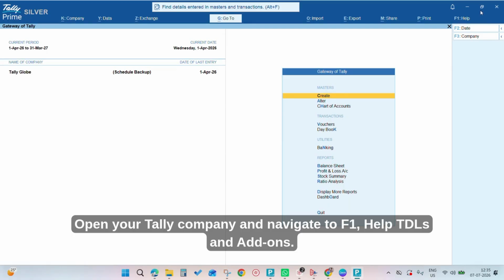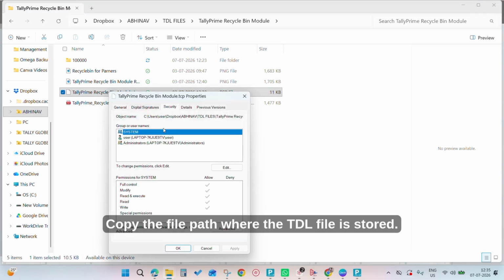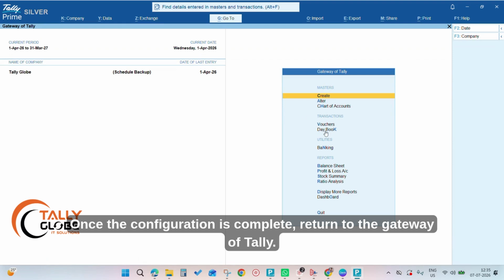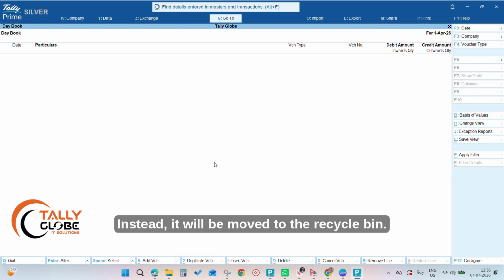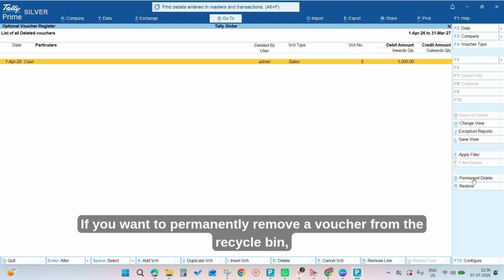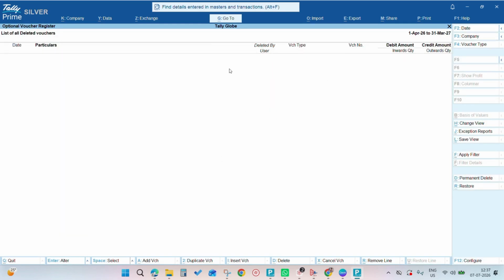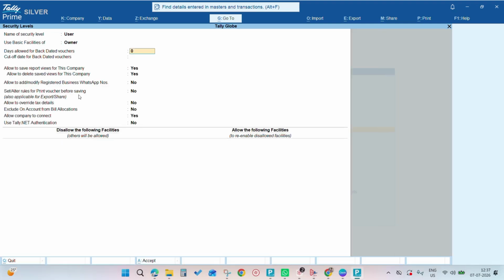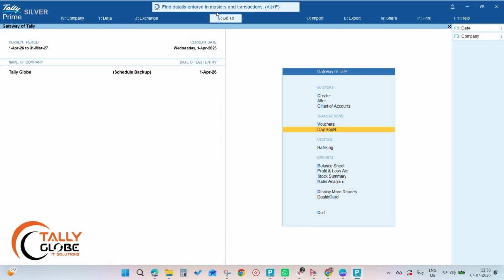Recycle Bin for TallyPrime | Never Lose a Deleted Voucher Again – TDL Add-on by Tally Globe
Accidentally deleted a voucher in TallyPrime? By default, it's gone forever — but not anymore!
In this video, we demonstrate the Recycle Bin Module for TallyPrime, a powerful TDL add-on developed by Tally Globe IT Solutions. Just like the Recycle Bin on your computer, this module safely captures every deleted voucher, so you can review and restore it in seconds — protecting your business data from accidental deletions and unauthorized entry removal.
▶️ What you'll see in this demo:

How vouchers normally disappear permanently when deleted in TallyPrime
How the Recycle Bin module automatically captures deleted vouchers
Viewing the complete list of deleted entries with full details
Restoring a deleted voucher back to your books in one step
How this add-on strengthens internal control and audit trails

💼 Why your business needs this:
✔️ Recover accidentally deleted sales, purchase, payment & journal vouchers
✔️ Track who deleted what — improve accountability
✔️ Protect your books from data loss and manipulation
✔️ Seamless integration with TallyPrime — no change to your daily workflow
📩 Get the Recycle Bin Module for your TallyPrime:
Tally Globe IT Solutions – Master Tally Partner
🌍 Serving businesses across Africa | Offices in Kigali (Rwanda), Monrovia (Liberia) & Kannur (India)
We also offer TallyPrime sales & implementation, custom TDL development, Tally on Cloud, ERPNext & Odoo solutions, and AMC support.